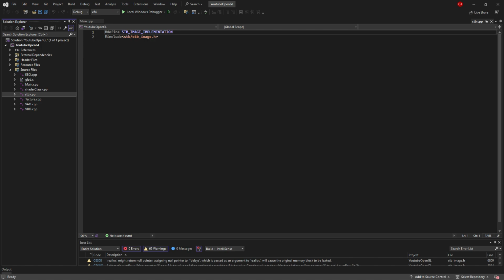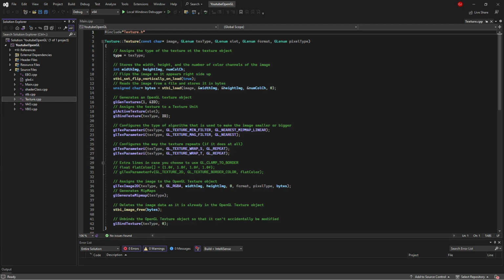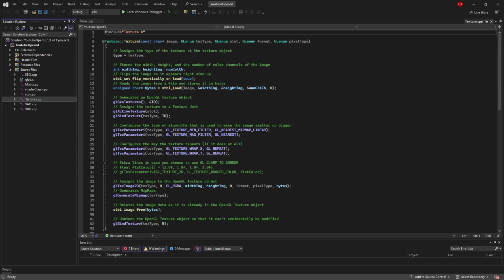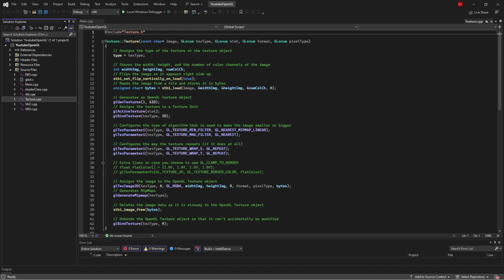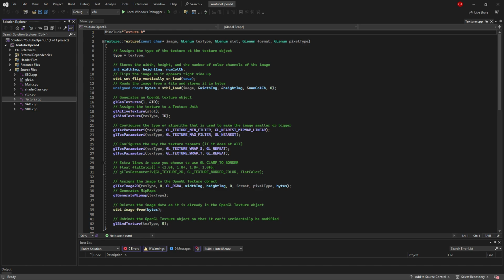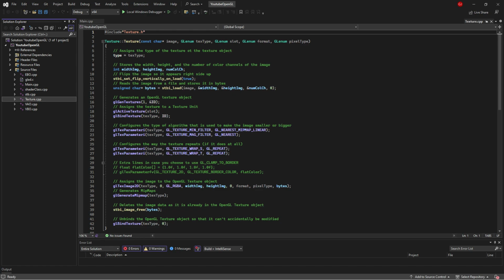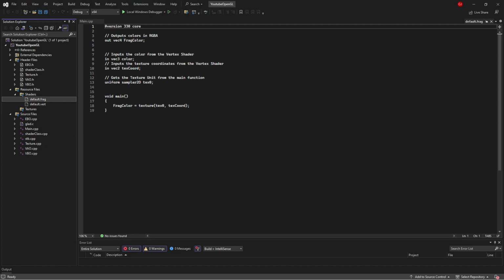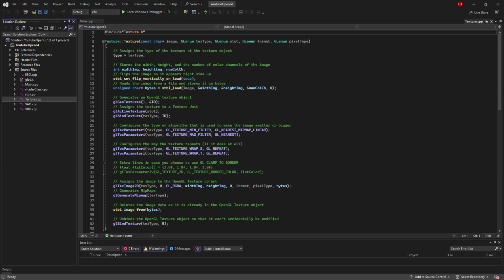Clutch Team - Texture - OpenGL